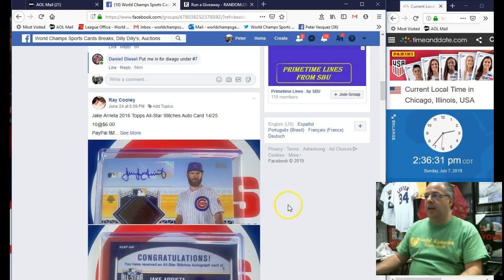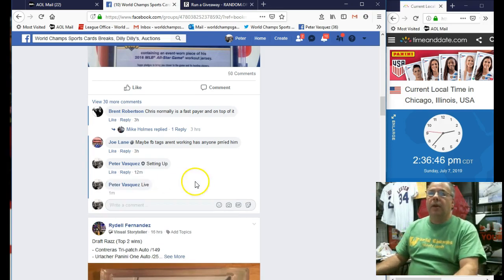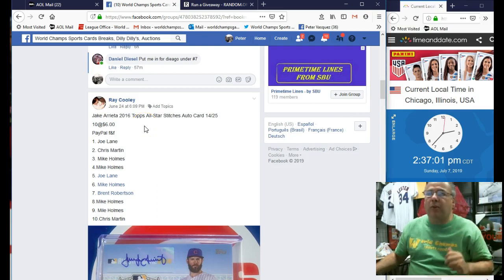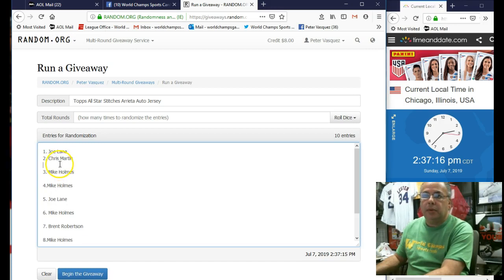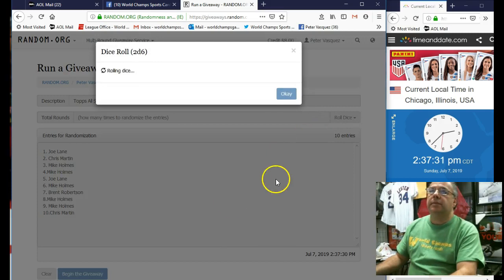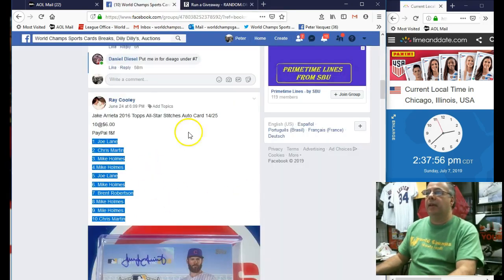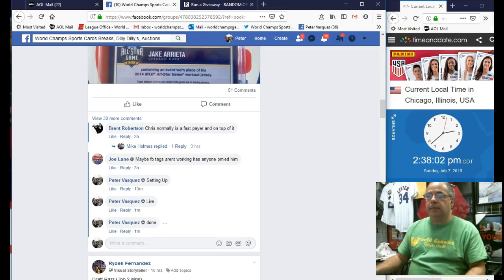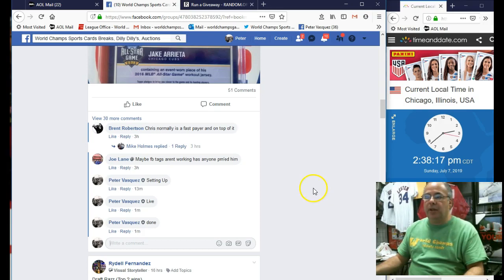Topps All Star Stitches Arrieta auto jersey